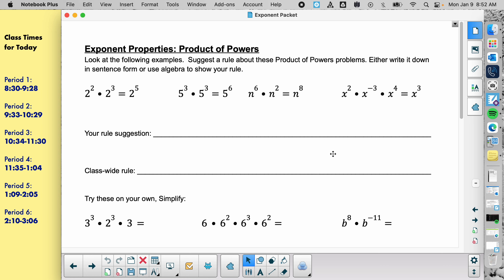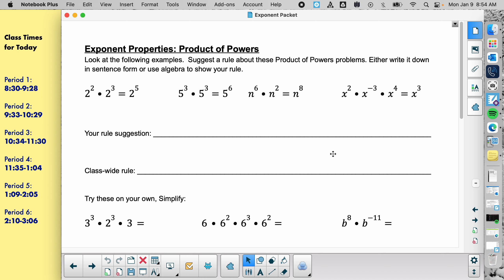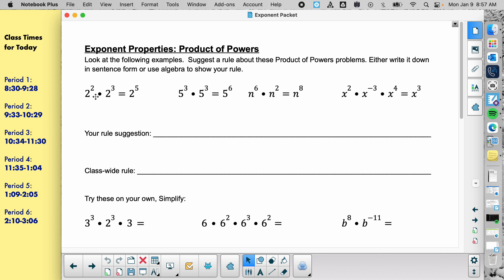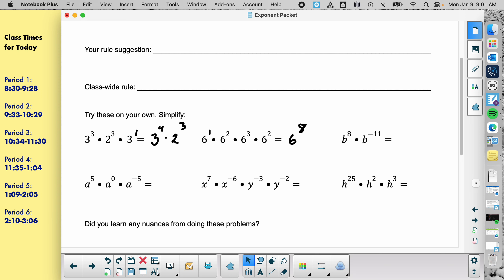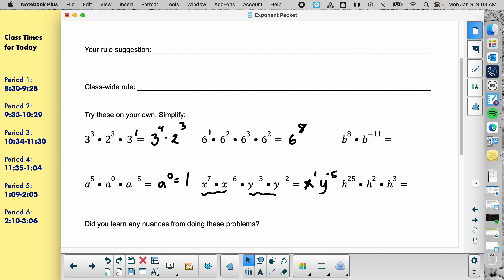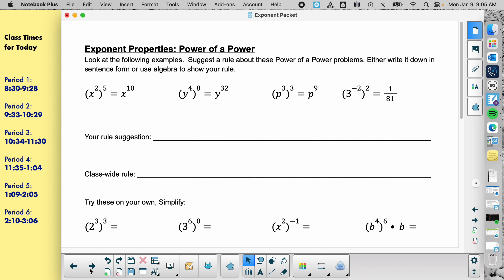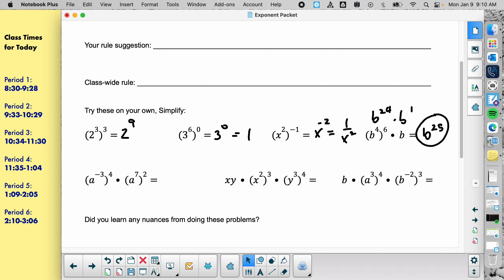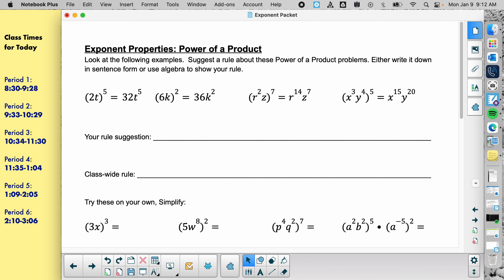Algebra 1 Multiplying Powers and Power to a Power